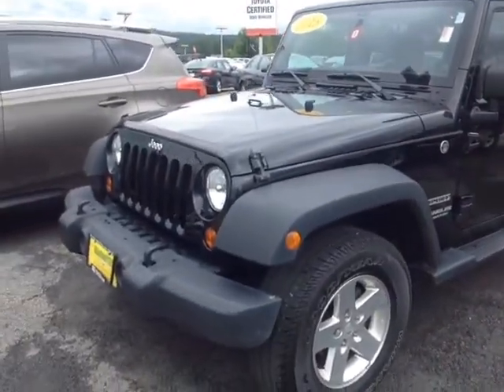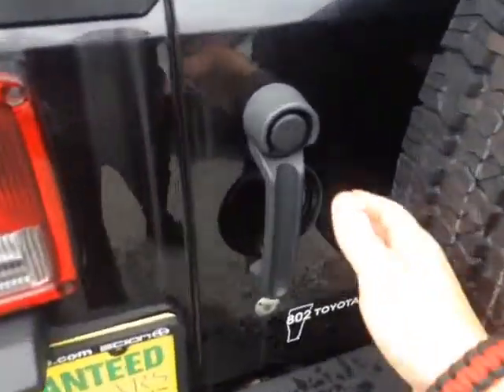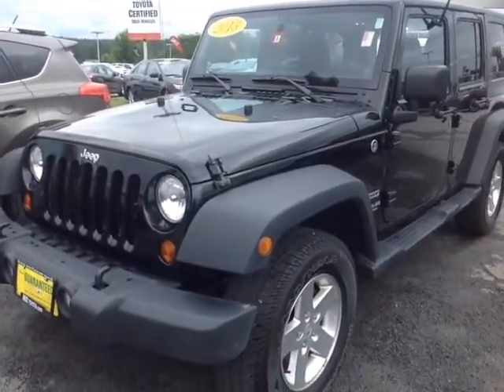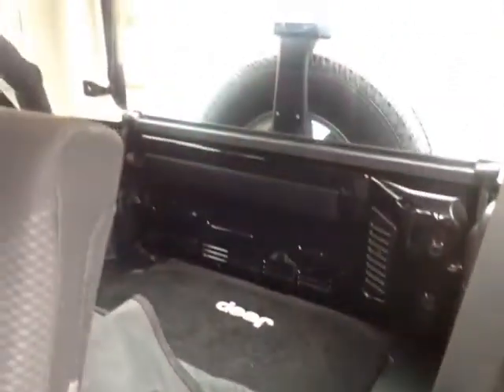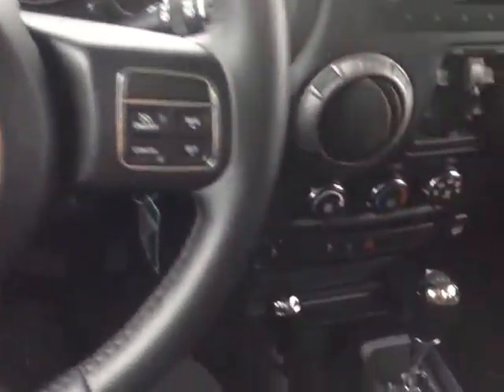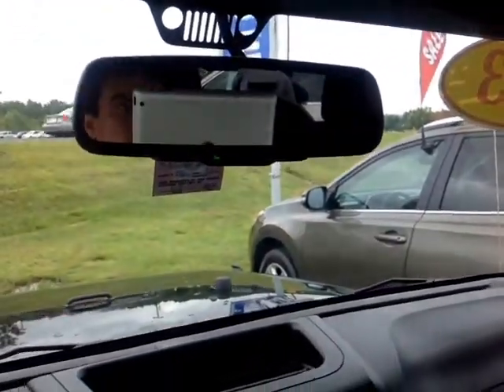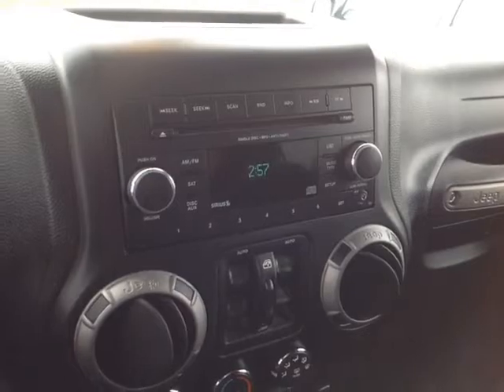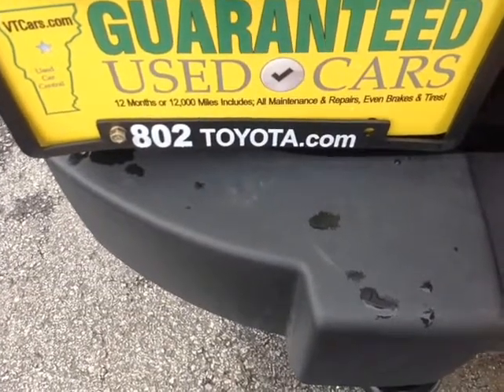2013 Jeep Wrangler Vehicle Demo for Jamie!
Guaranteed Pre-Owned 2013 Jeep Wrangler Unlimited Sport Black Clear Coat